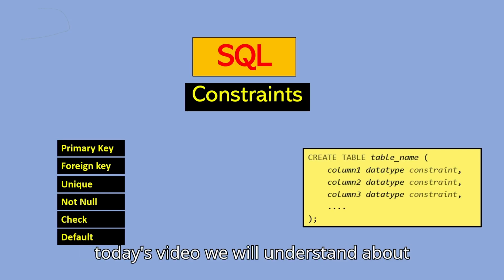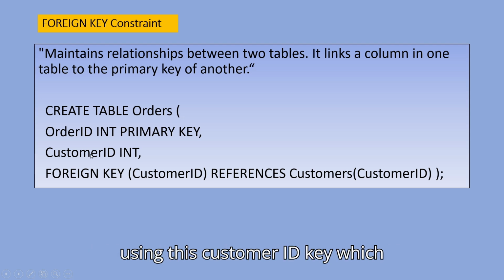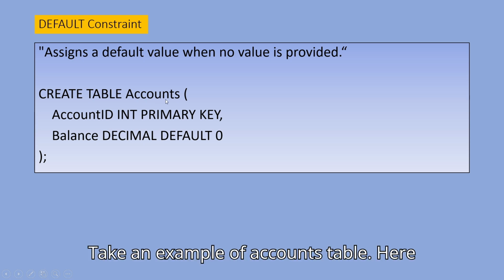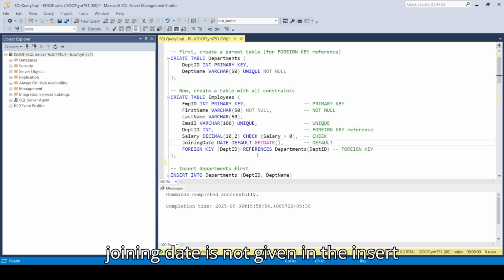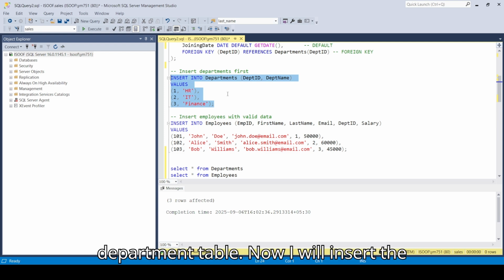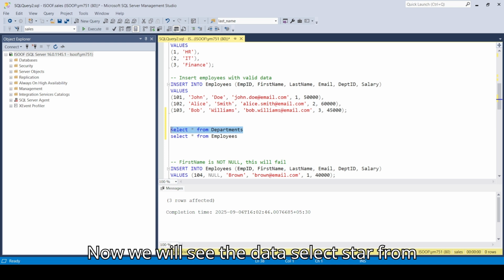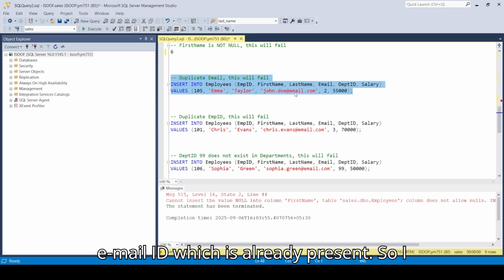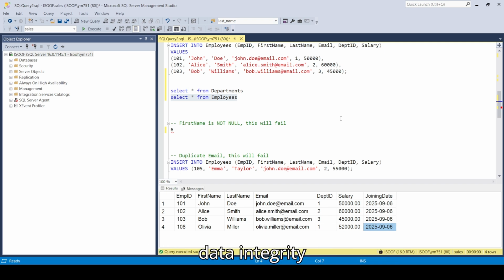SQL Constraints with Example